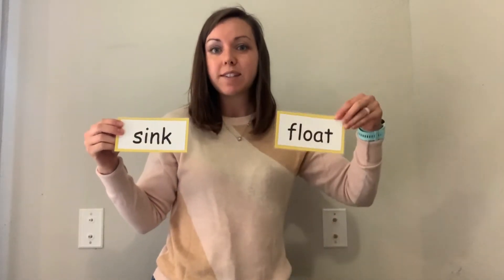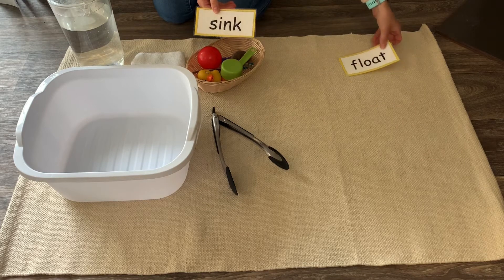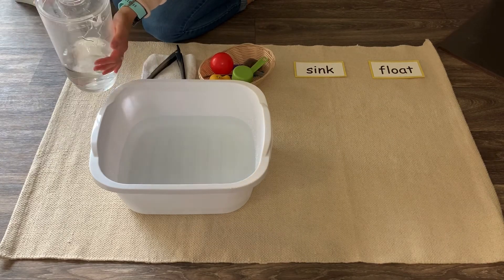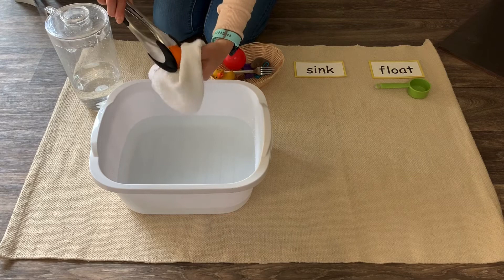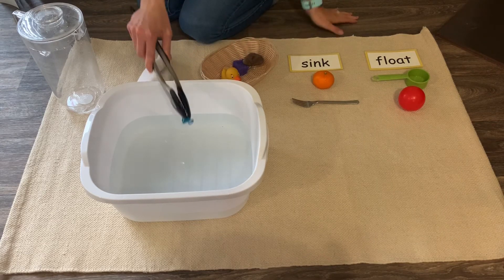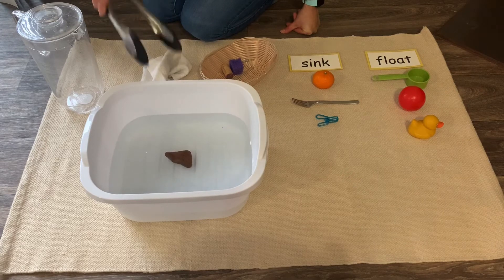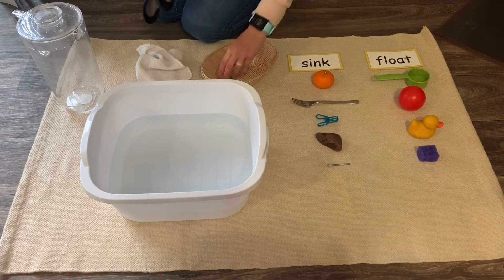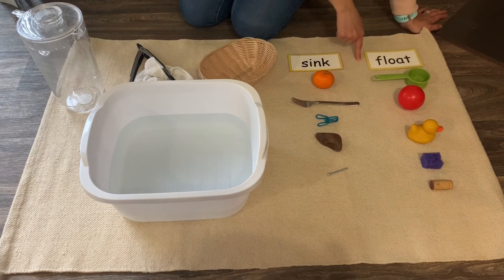Montessori Science - SINK AND FLOAT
Explore which objects will sink in water and which objects will float in this fun scientific investigation!